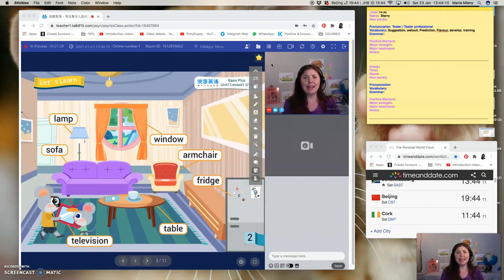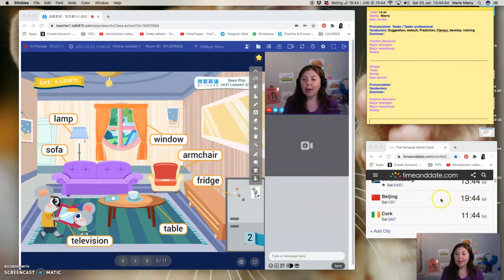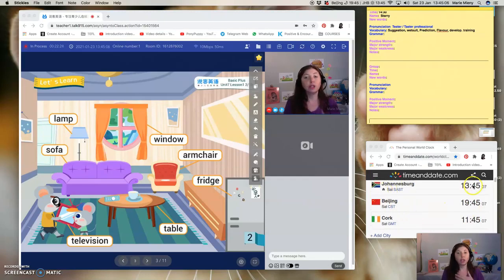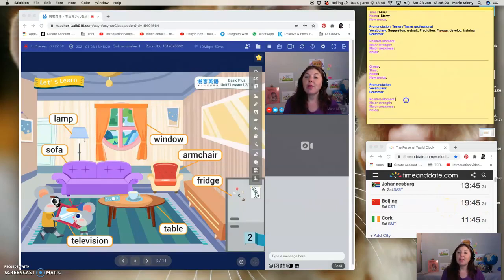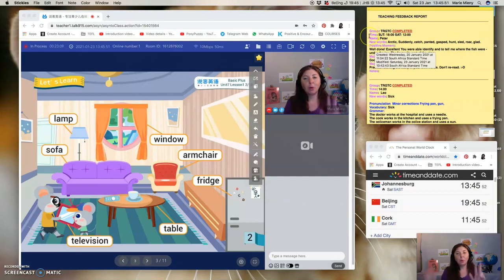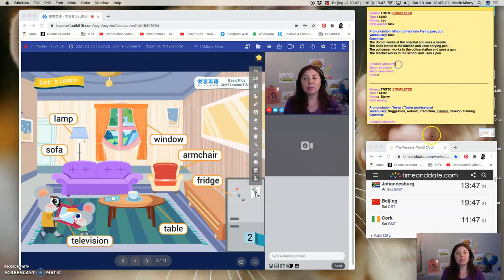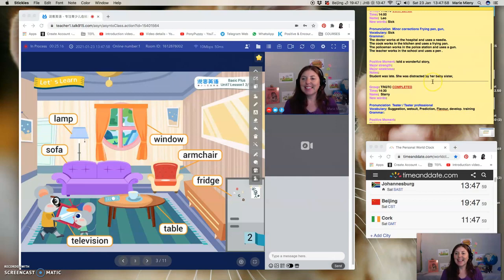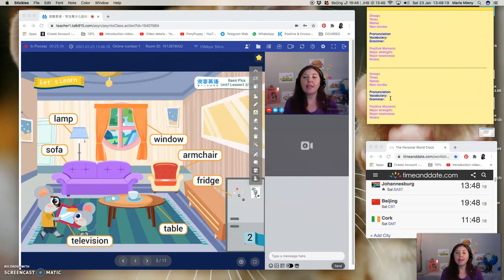Tips and Tricks for the feedback reports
Write notes in Word or Stickies next to your lesson as you go through the lesson for your student. Writing up the feedback report at the end will be an easy breeze!